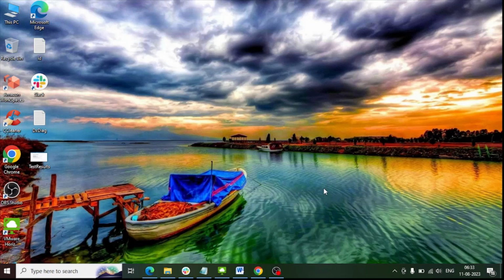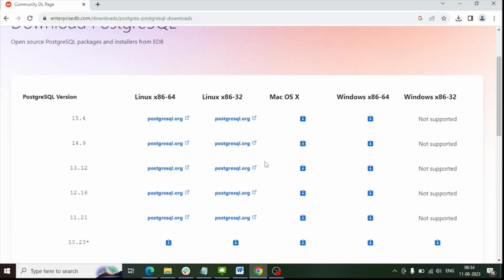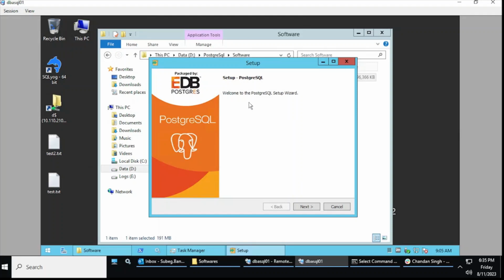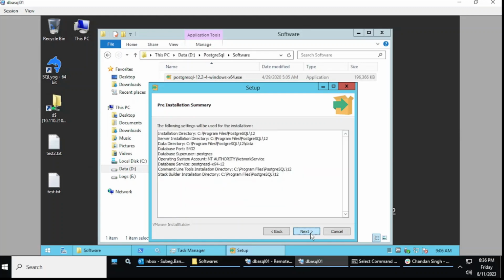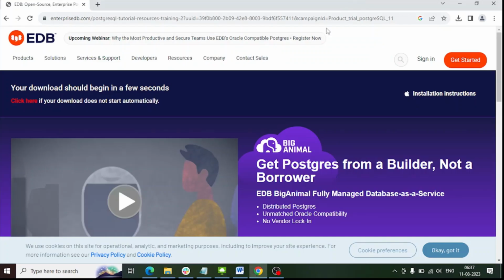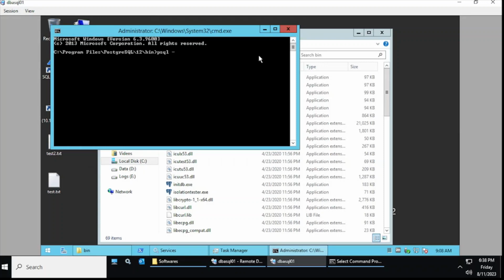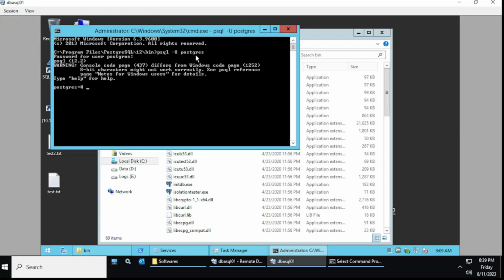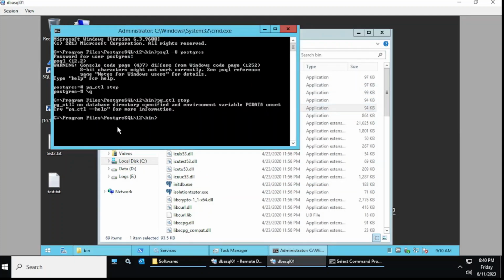PostgreSQL| Lec-06 | Part -1 | Download and Install PostgreSQL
In this video we will see how we download PostgreSQL on your system and connect to it for the first time.